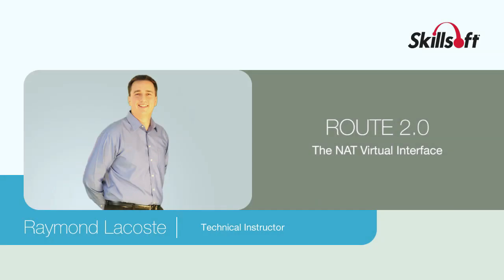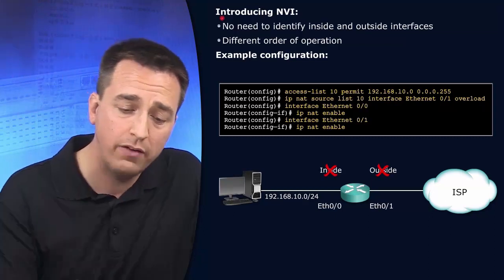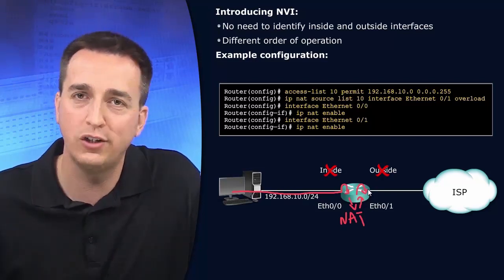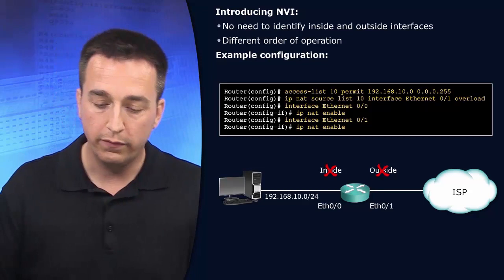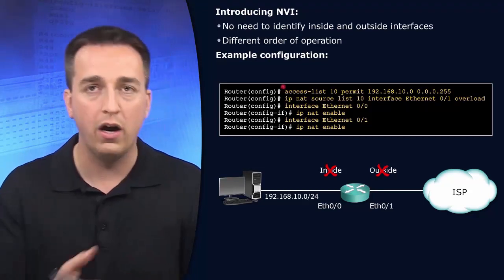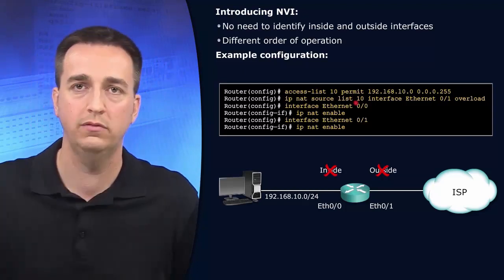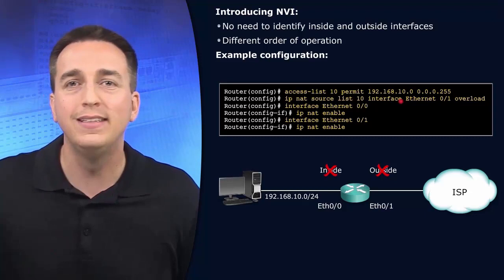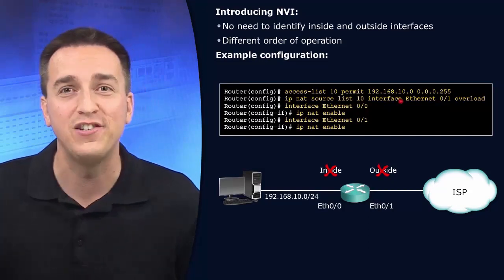34 The NAT Virtual Interface